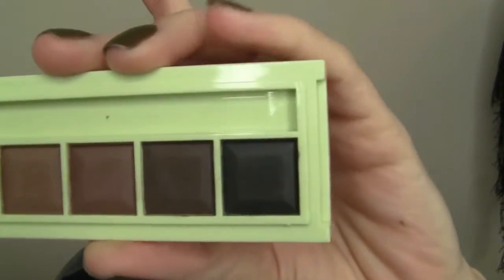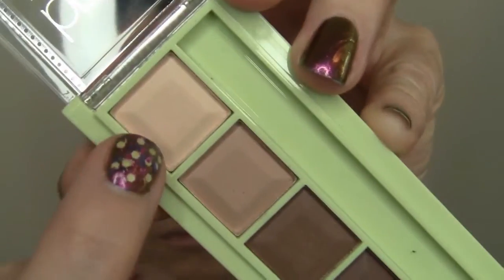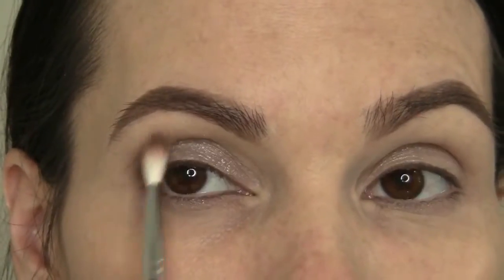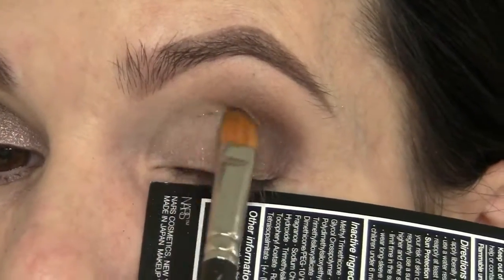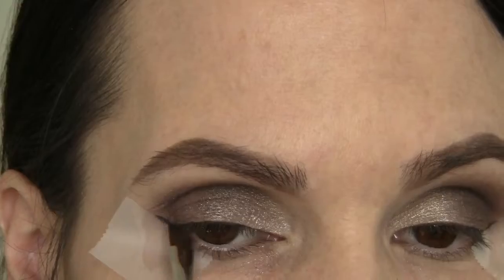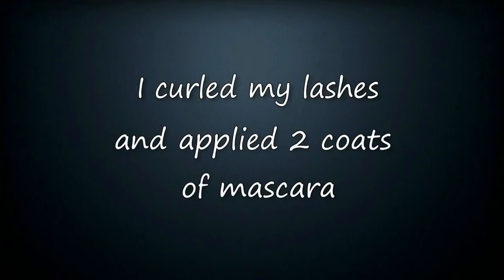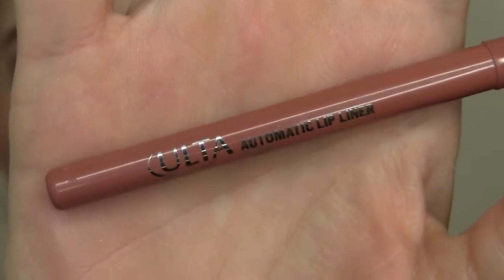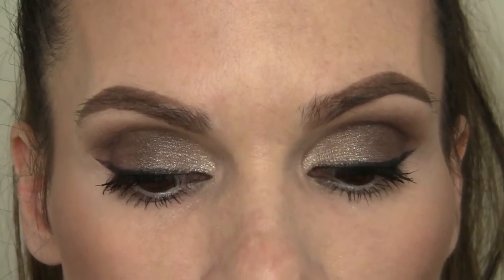MELT GUNMETAL STACK!!!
I hope you like the look I came up with!!

I will list what I used tomorrow!!